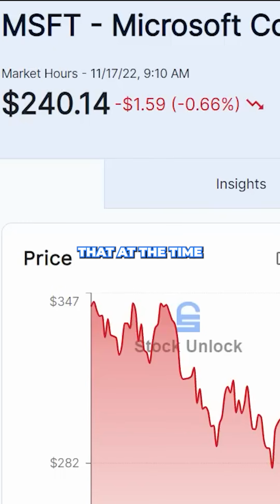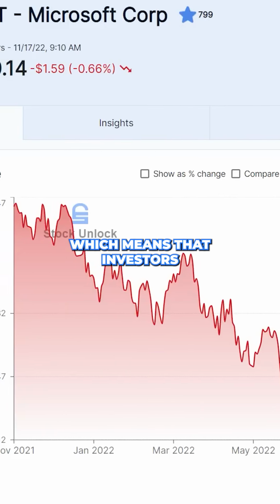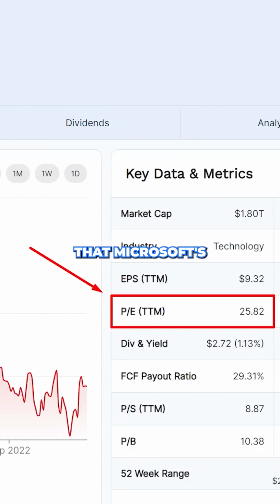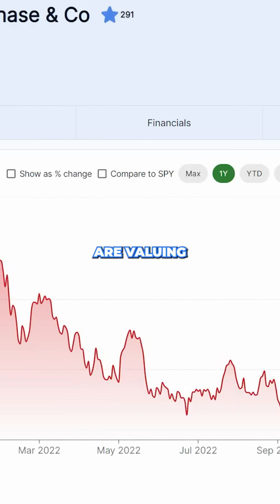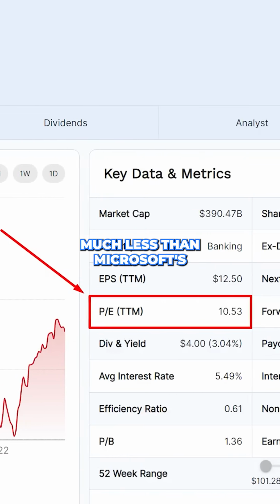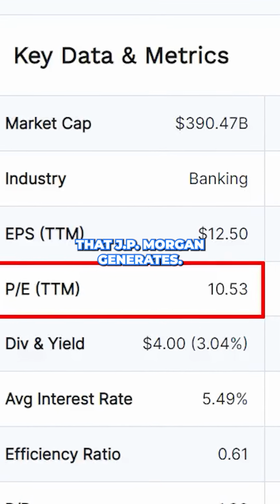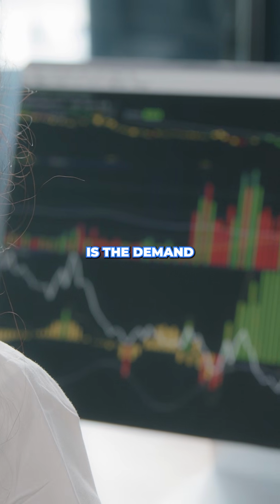P/E Ratio Explained - What is it?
Daniel Pronk explains what the P/E ratio is and how you can use it in your stock analysis

Join our free discord to interact with the founders of Stock Unlock & join a community of investors:

Stock Unlock and Daniel Pronk are not financial advisors, and nothing they say is meant to be a recommendation to buy or sell any financial instrument. They will NEVER ask you to send money to trade for you. Please report any suspicious emails or fake social media profiles claiming to be me. Don't invest money you can't afford to lose. There are no guarantees or certainties in trading or investing.

No matter what I or anyone else says, it’s important to do your own research before making a financial decision.

Again, we created this 20 step investing checklist to help you become a better investor and know some key things to look for when you're looking at stocks: